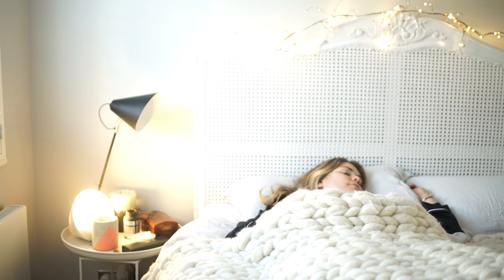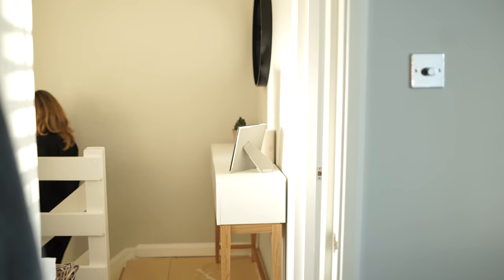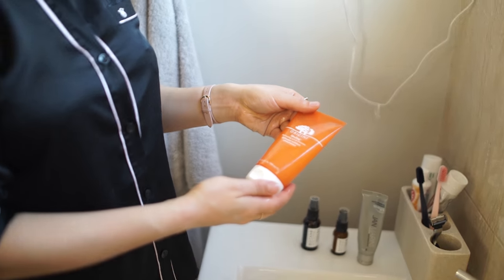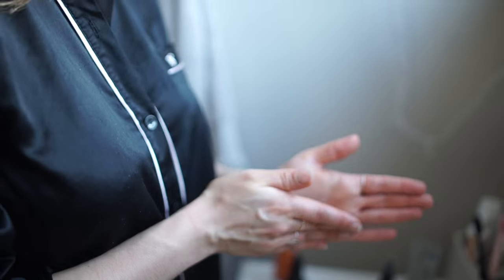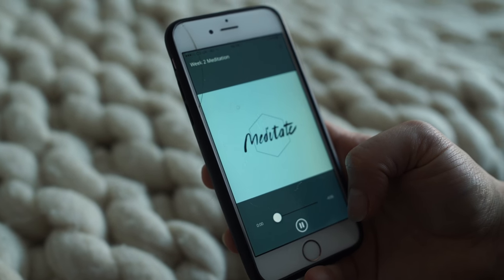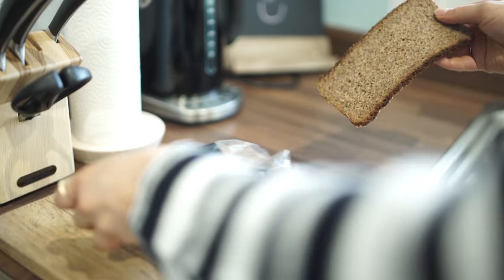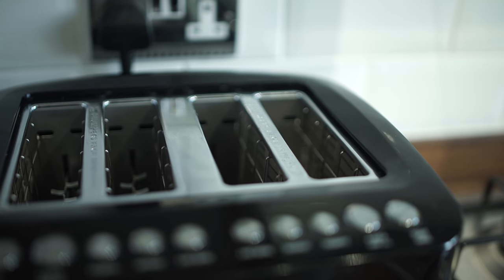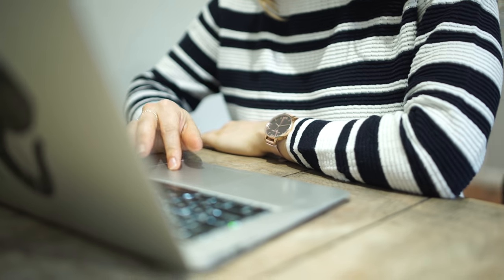Winter Morning Routine | Madeleine Shaw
Come find out how I start my day during the winter!

♡ Leave a nice comment I love reading them and replying to you.

About my channel:

The Madeleine Shaw YouTube channel gives viewers a unique insight into how Madeleine Shaw lives out her get-the-glow philosophy, with Happiness and Health in perfect harmony!
Vlogs cover Madeleine’s ‘three pillars’ of Move, Munch and Meditate, also delving into Madeleine’s daily routines and activities. Her food vlogs cover healthy, delicious and fun foods to eat, including many vegan and vegetarian options, catering to all of her wide audience. Madeleine’s routine vlogs address mindfulness and happiness, offering advice on how to stay calm and think positively around a hectic schedule. Using self-help, meditation and enjoyable daily routine additions to combat issues, alongside offering tips and advice for viewers’ beauty regimes to create a holistic feeling of well-being and mindfulness to get the best out of you! Madeleine is also a fully qualified Yoga instructor, and the channel includes great videos and tutorials on how to better your Yoga routines and implement them into your day-to-day activities to feel fantastic and really ‘get-the-glow’! Channels related to Madeleine Shaw include Zoella, Zanna Van Dijk, Deliciously Ella, Sarahs Day, Niomi Smart, Venetia Falconer, Lily Pebbles, Tasty, Grace Fit UK, SACCONEJOLYs, Estee Lalonde and MoreZoella!